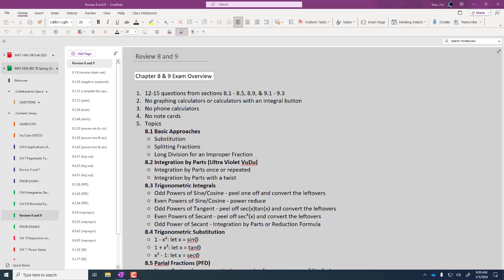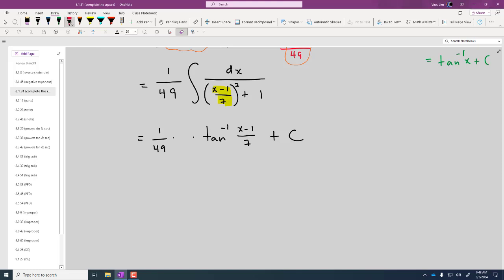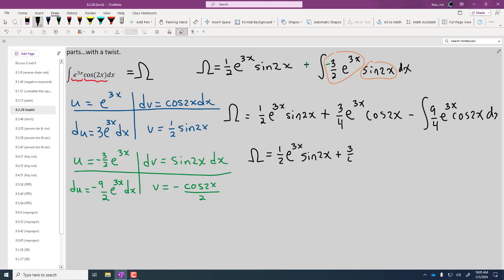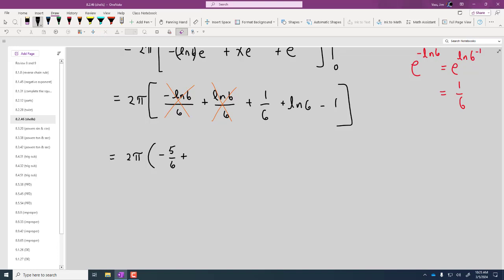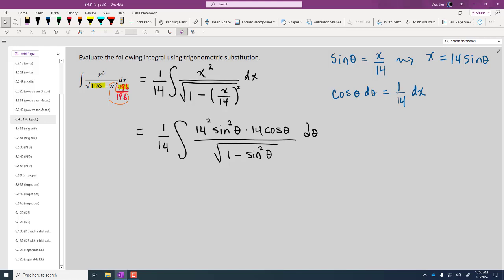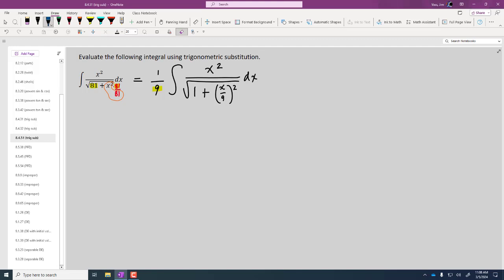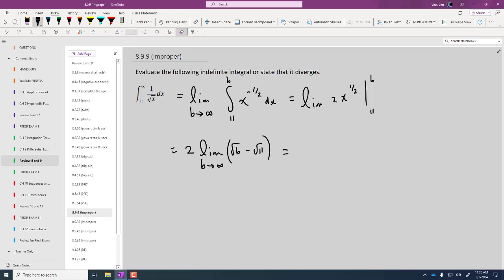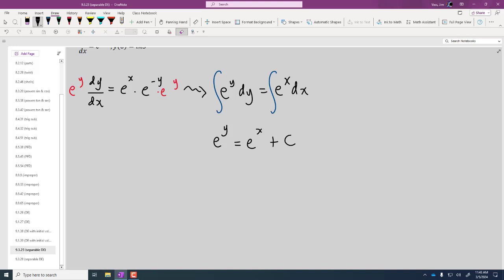MAT 2420 Spring 2024 Lecture 14